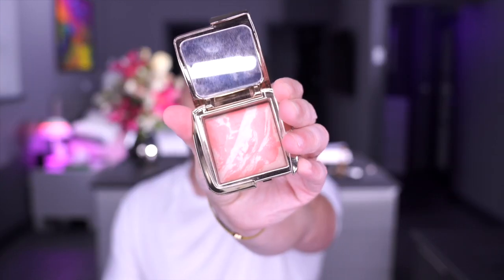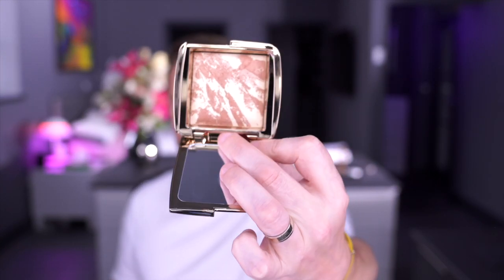HOURGLASS AMBIENT LIGHTING INFINITY POWDER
Hourglass ambient lighting infinity powder. Soft focus, slightly glowing skin. All with the sweep of a brush.

LINKS

Three times the dimension. Three times the perfection. Infinite radiance. This first-of-its-kind finishing powder features two Ambient Lighting Powders and an Ambient Strobe highlighter in one mélange, flattering the complexion with a soft focus and natural radiance. To ensure a perfect marbling of pigment and luminescence in one formula, they are hand-blended using the miscelare technique. Ideal for light to medium skin tones.

Social Links!